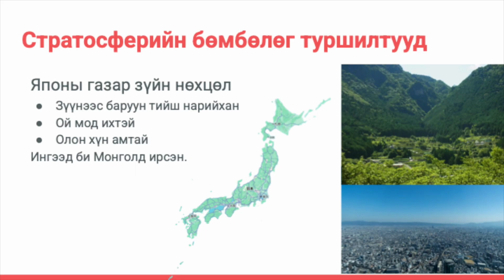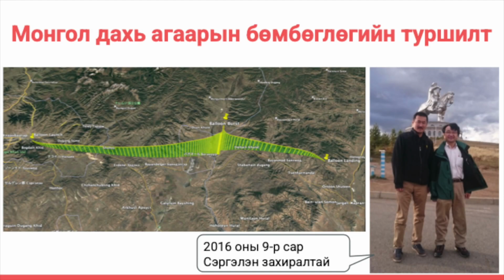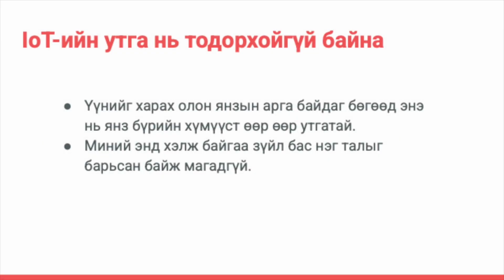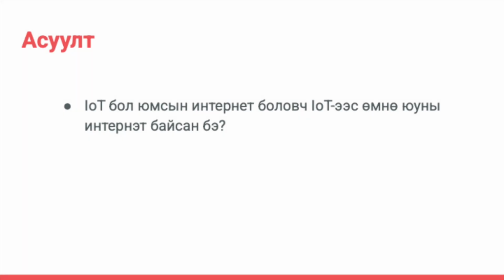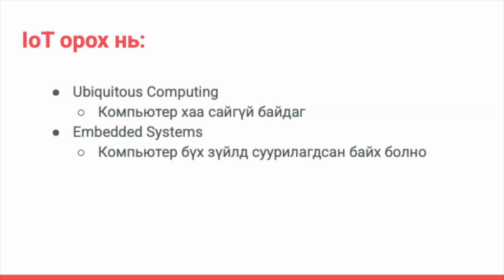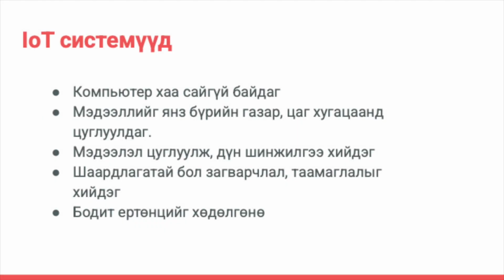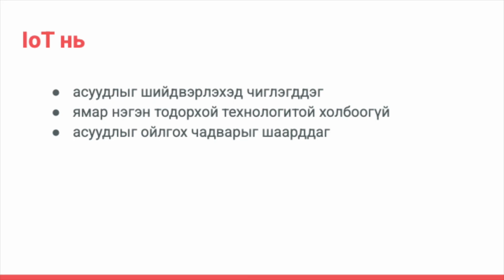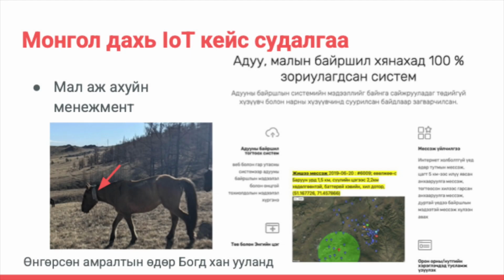What is IoT? ( Mongolian text )